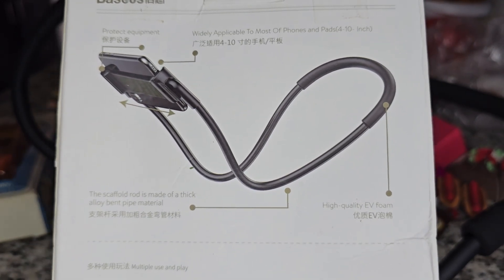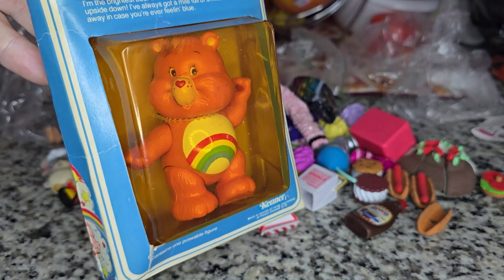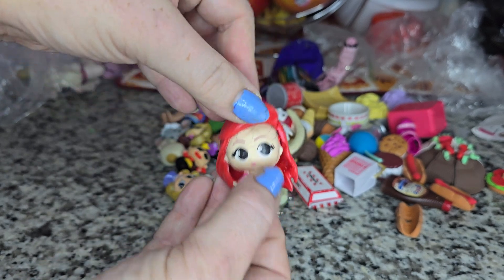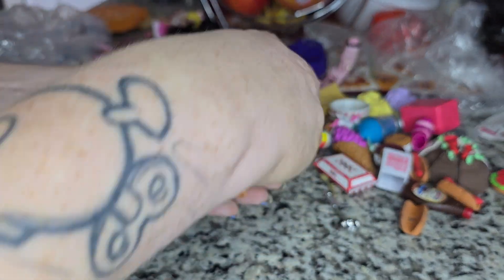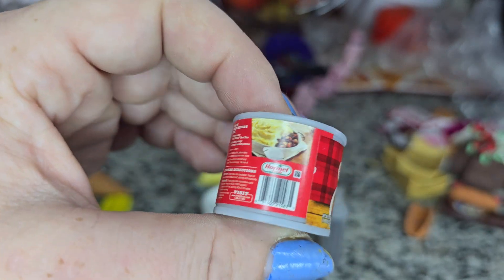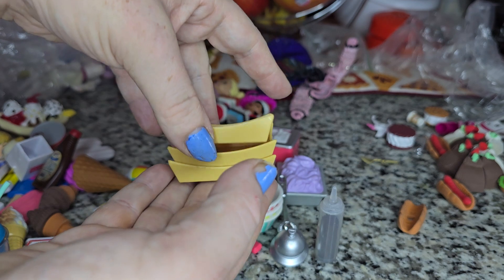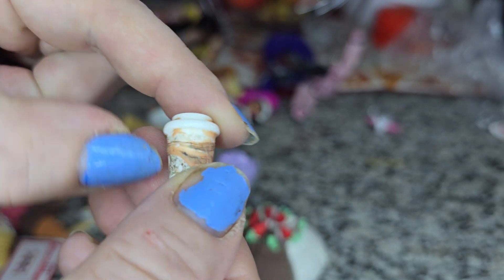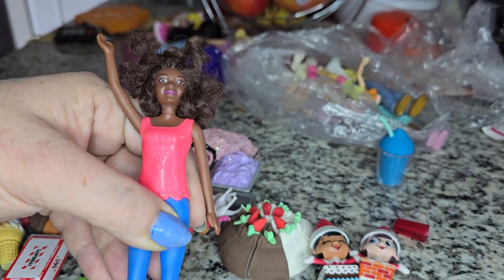Thrift Haul (episode 13)! A quick run through of little stuff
Today is unexpectedly super busy so I won't be able to edit my videos as planned until tonight. Just to get something out, I did this quickie of a video showing you what I snagged last night. Not much, but it's something! Definitely worth what I paid for everything and that's what matters most! Well, that and if it's sellable 😅

💸 Poshmark clothes
(can list anything from the other sites if you want to buy from here instead)

📱 TikTok, main - kaiti_vibes
📱 TikTok, toys - thoseponyvibes
📱 TikTok, pets - myfurcoveredohana